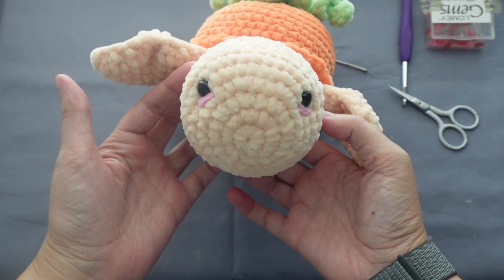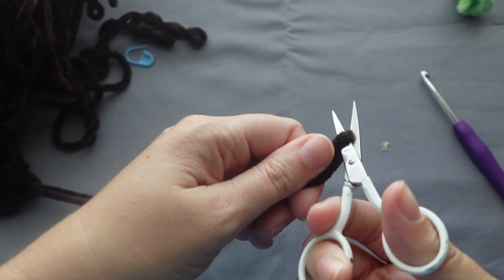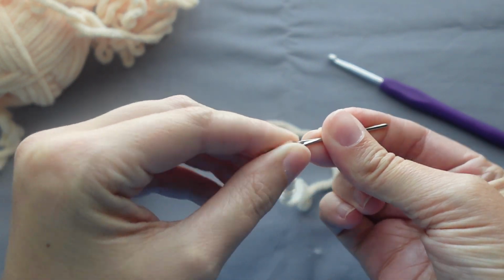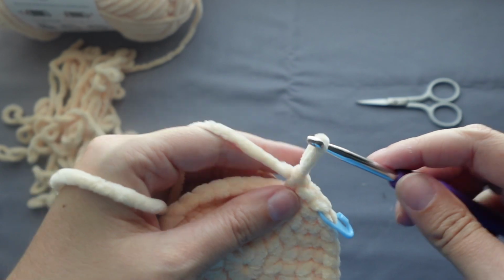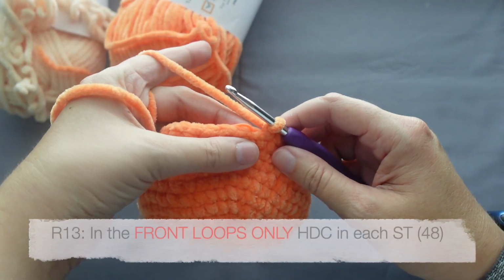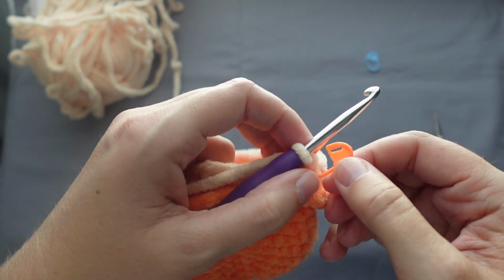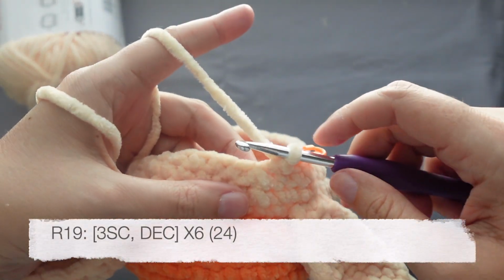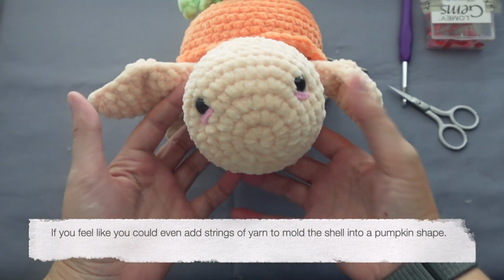Crochet Pumpkin Turtle Tutorial -- Free Amigurumi Pattern, Intermediate and Advanced Beginners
I you would like to have a printable copy of this pattern it is available in my Etsy shop:

I also have a mushroom turtle pattern

Don’t feel like you need to purchase these patterns. I just want to provide links so that you can decide if you want the patterns to keep or if you just want to watch the videos. I thank you for any and all views and purchases. Both make me happy!!

This video is about making my pumpkin crochet turtle. I know that the video is long, but I just wanted to make sure that all the information needed was in the video. I also know that I am not the most exciting person to make videos and I apologize. I have noticed that crochet plushies have become really popular and I wanted to add my take on this whole various turtle craze. I hope you enjoy!

There is one thing that I ask… please do not modify, redistribute, or resell this pattern as your own.  Thank you for your understanding!

Time Stamps
0:00 - Intro
0:15 - Materials
1:01 - Leaves and Stem
8:32 - Front and Back Flippers
15:47 - Tail
17:53 - Head
23:34 - Adding Eyes
25:03 - Starting the Shell
28:46 - Shell Lip
29:35 - Yarn Color Change
32:39 - Round 15
37:36 - Attaching the Pieces
42:53 - Finishing The Body
48:30 - Attaching the Head
50:20 - Adding Blush/End

Materials

Premier Parfait Chunky in Key Lime, Tangerine, Shell, and Espresso
Yarn needle
5.00mm crochet hook
Two 12mm safety eyes with backs
Scissors
Fiberfil
2 stitch markers